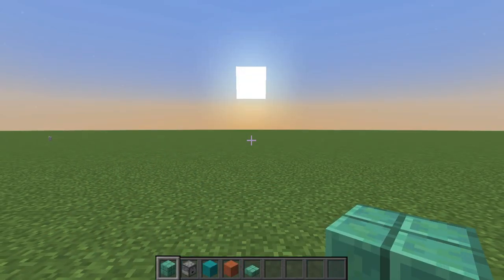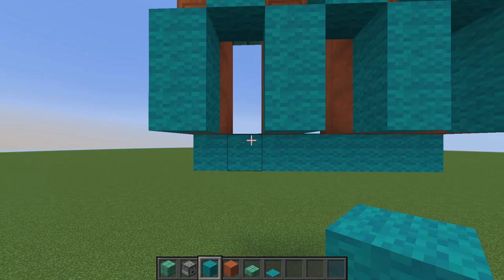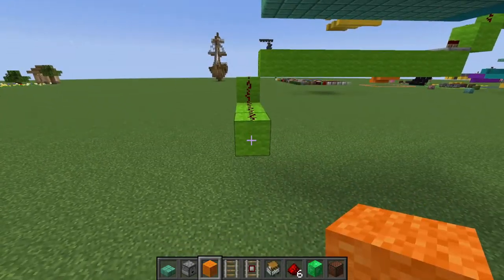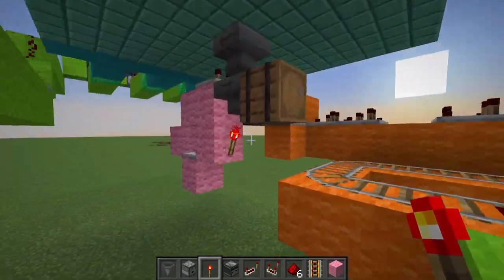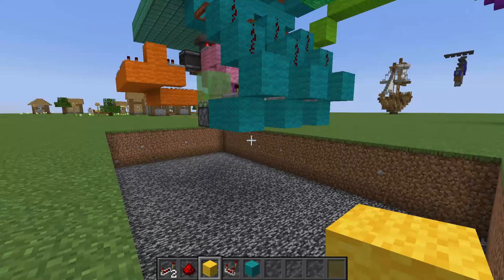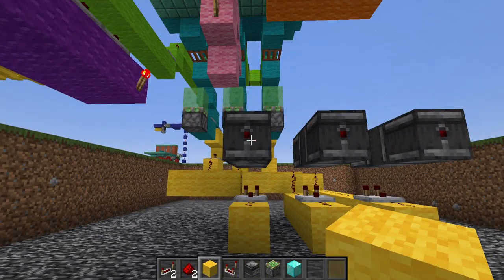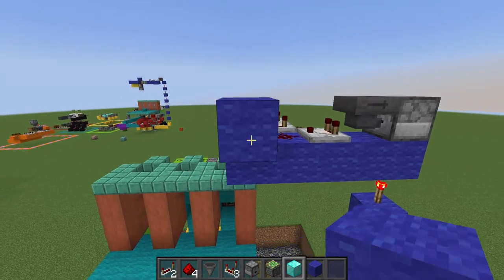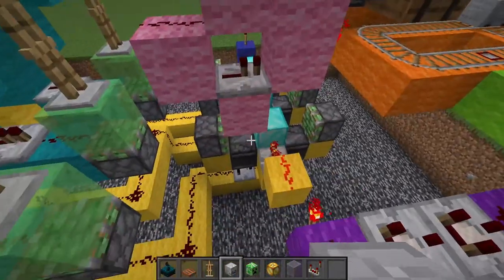Redstone Slot Machine (Java 1.20)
Here's a little thing I made
You might not think that it's very great
Don't worry
Me neither

Just kidding. This video was an absolute mess, though. That's what happens when you stop making videos for a few months. Also, this project was inspired by Docm77's villager slot machine from Season 8 of Hermitcraft. Jinx is still on the way, probably.